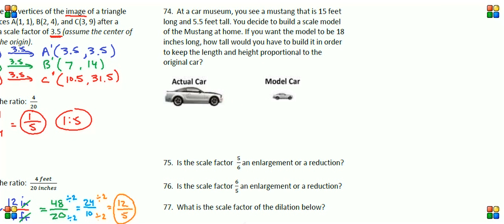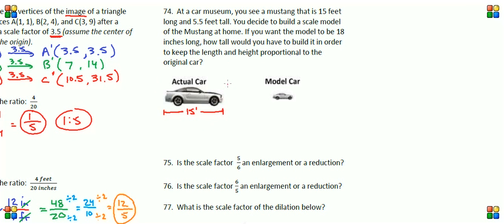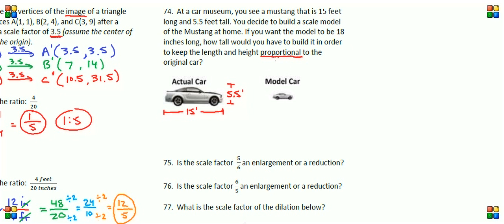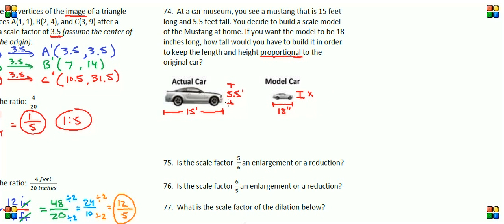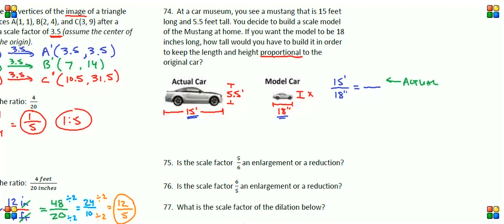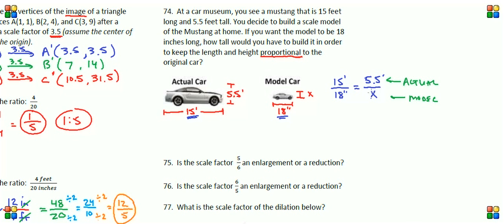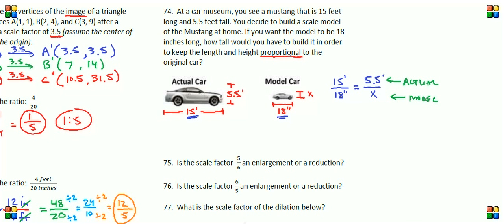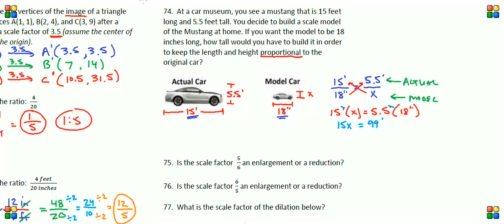IM2 2 Review 74